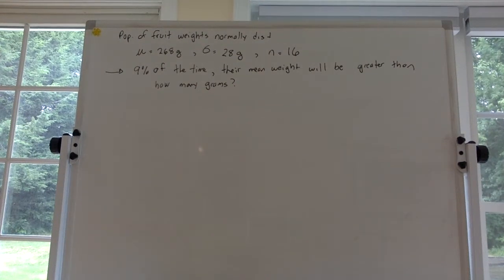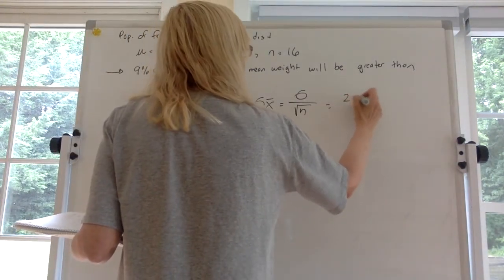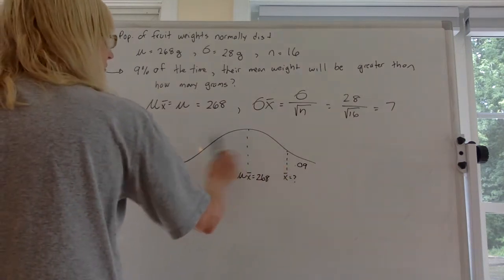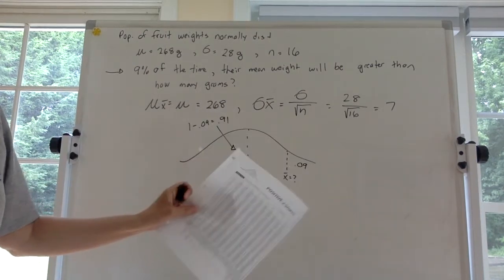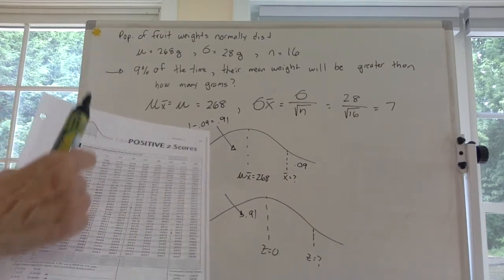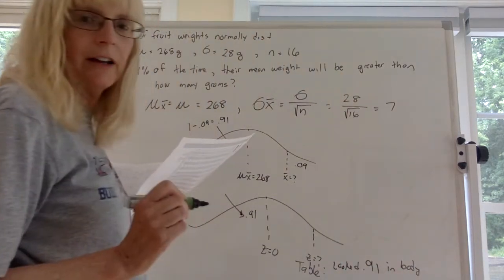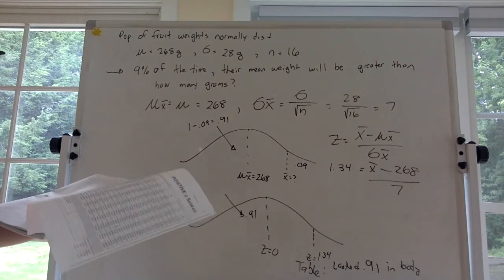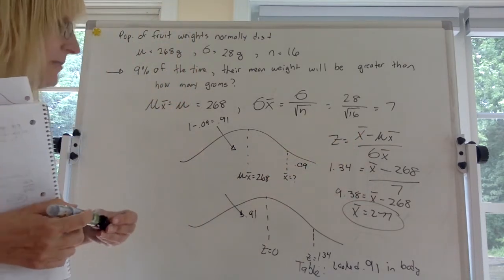Sample Percentage Probability Problem